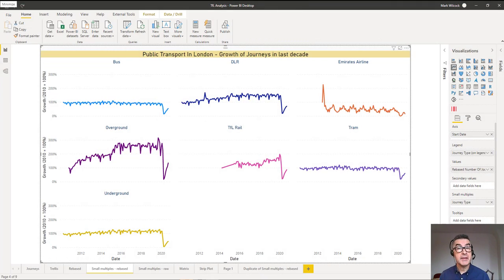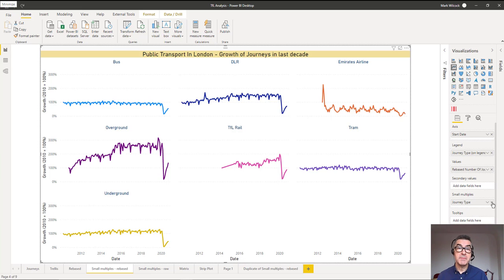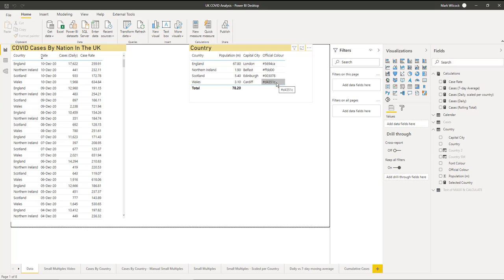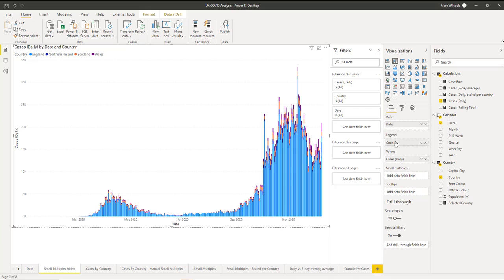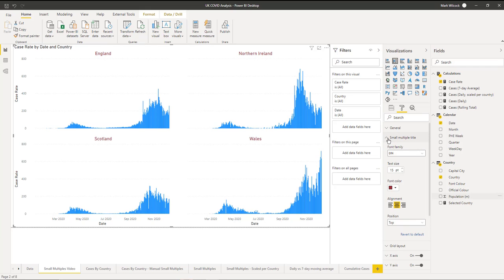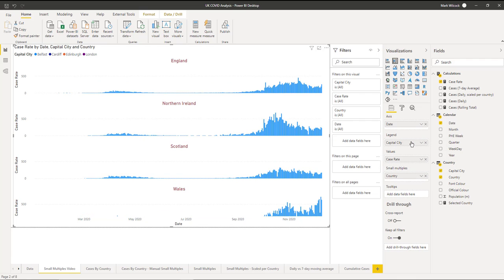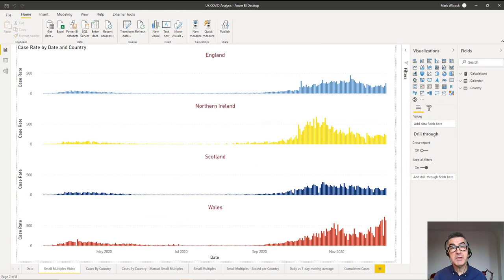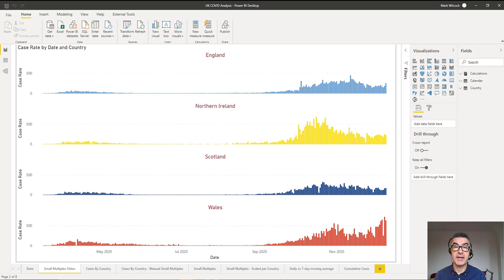Small Multiples in Power BI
Power BI now has small multiples.  We take a first look at these, building  a small multiples chart, then experimenting  with the layout, formatting and colour.

A small multiples plot is a set of small charts, identical except each is filtered on a different aspect or category.  They are very useful since they allow readers to compare the values in the different categories.

The Power BI Desktop file used to create the small multiples chart shown in the video can be downloaded